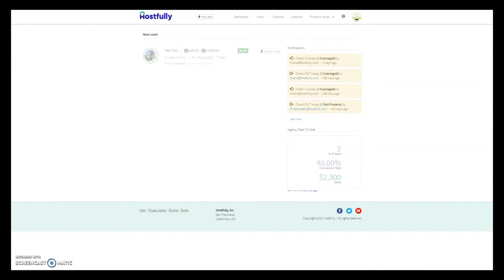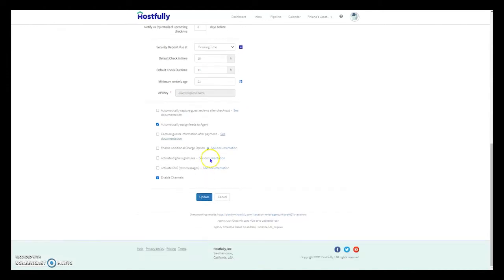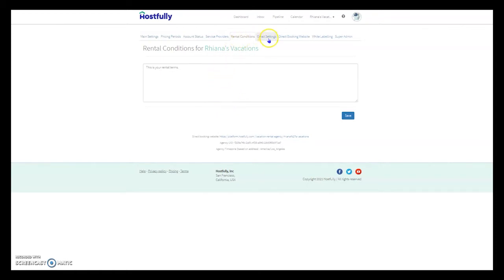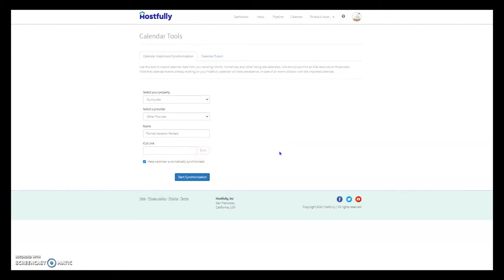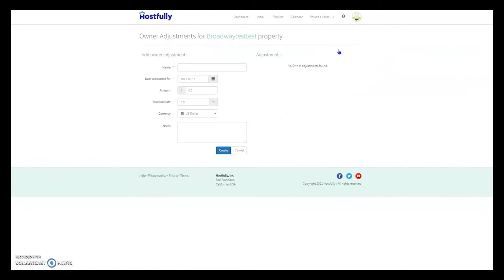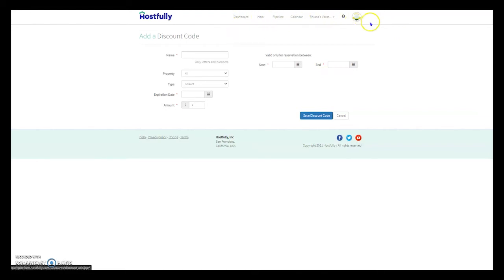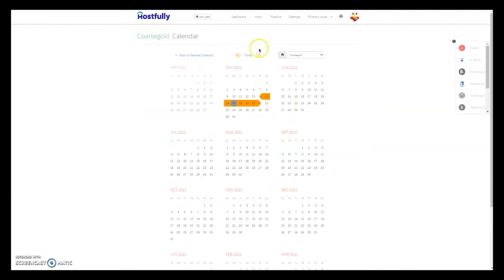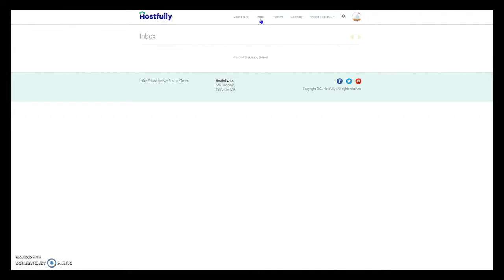Hostfully - Everything but The Kitchen Sink - All of the Onboarding Extras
This video will wrap up some of the onboarding details with all of the extra things you may want to check out and set up.